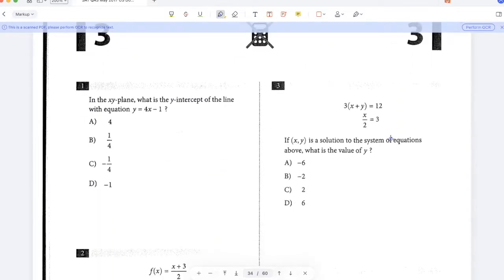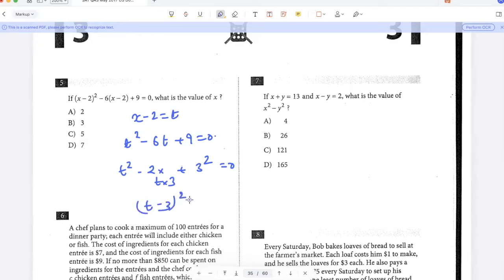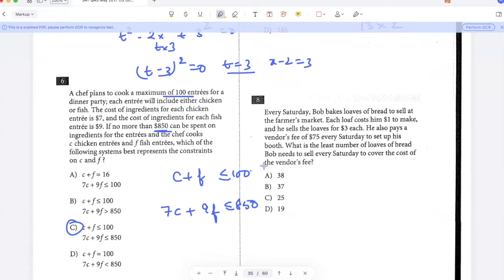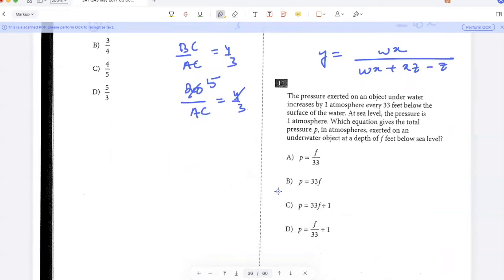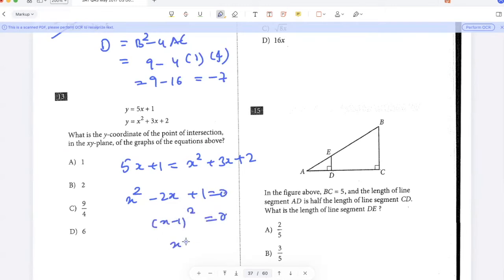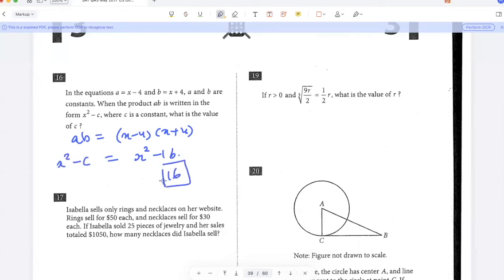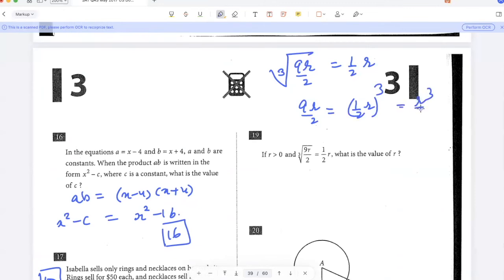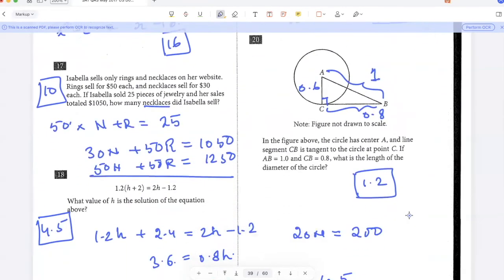May 2017 US SAT Math No Cal (SOLVED)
In this video, we solve the Math (No Calculator) section of the May 2017 US SAT.